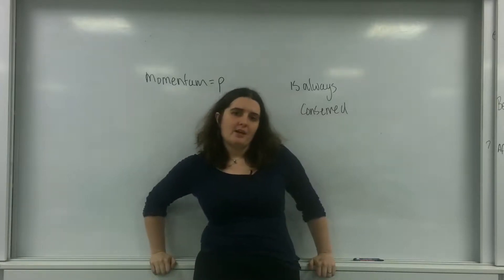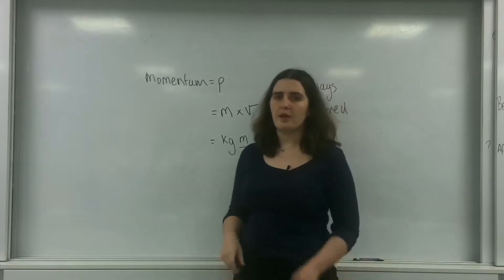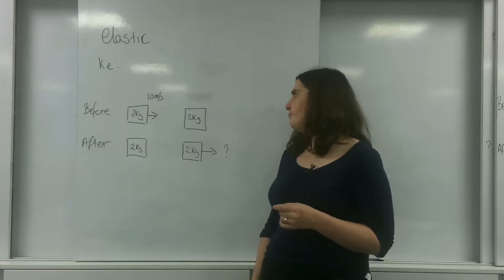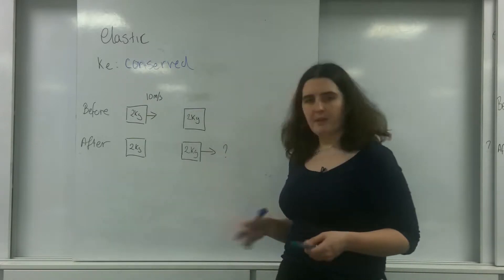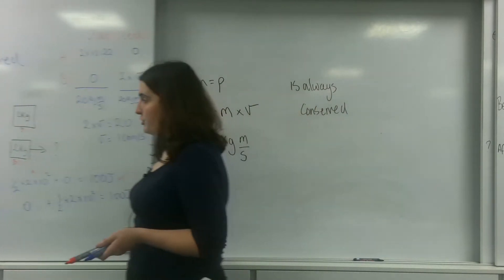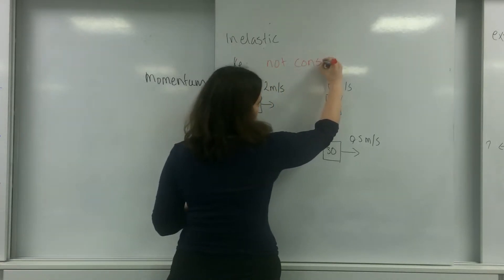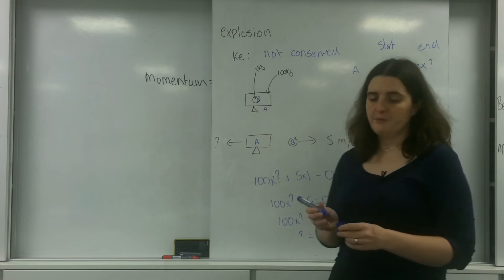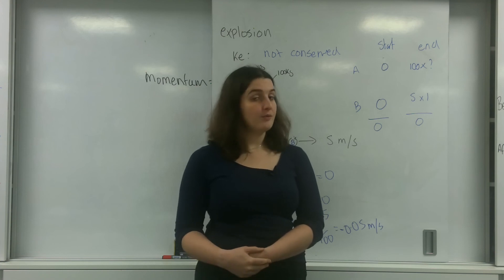Types of collision (conservation of momentum) AQA Alevelphysics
Types of collisions and how to solve conservation of momentum questions